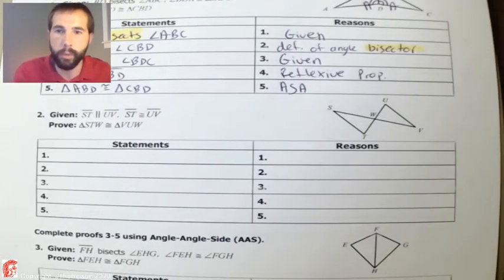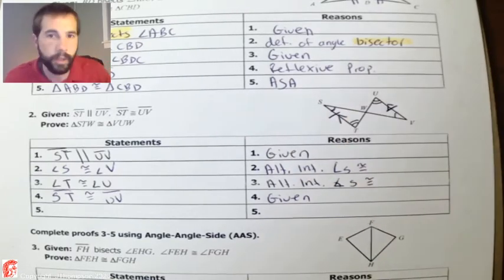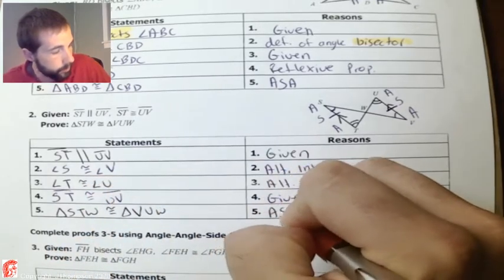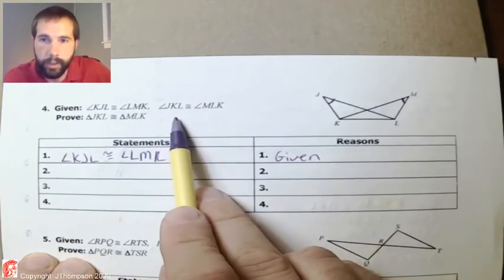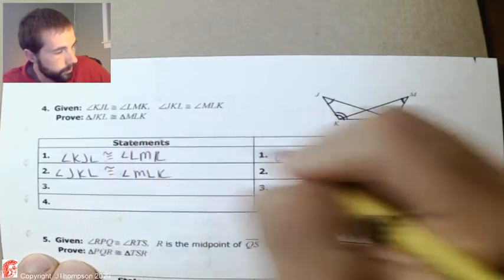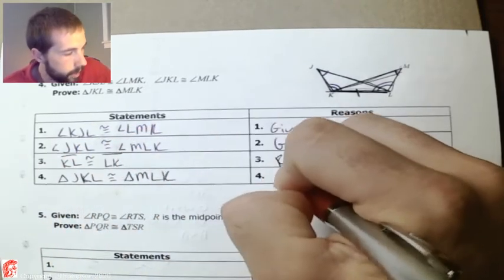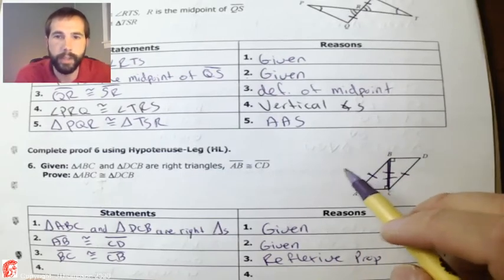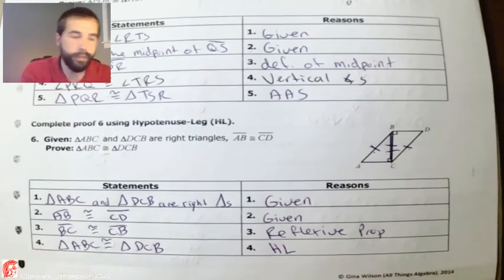Ch4 Homework 6 and 7